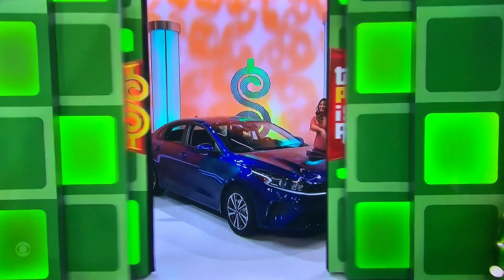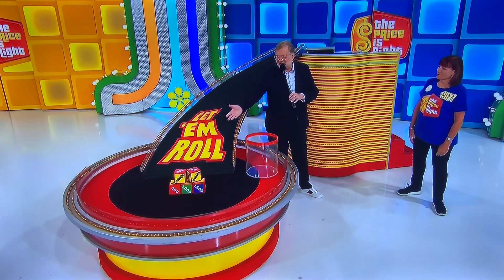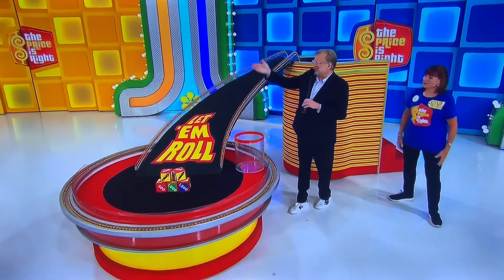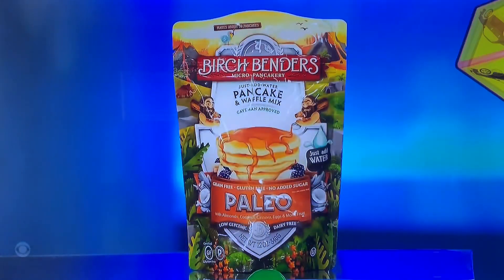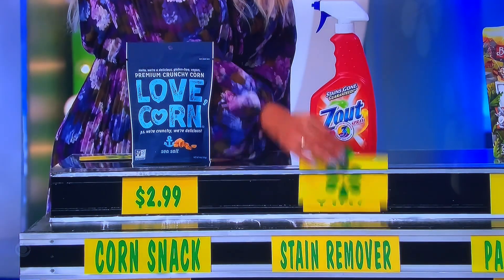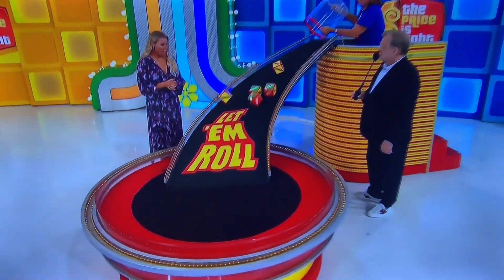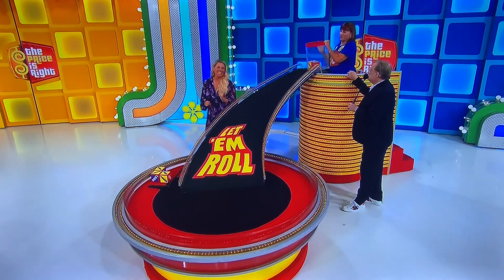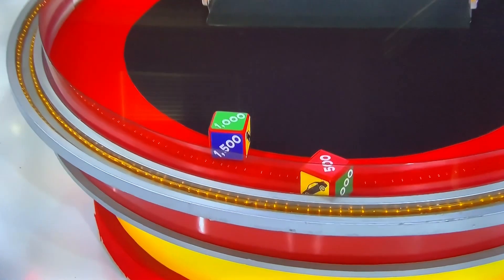TPIR—RERUN from OLD episode🤯😳🤯😳🤯